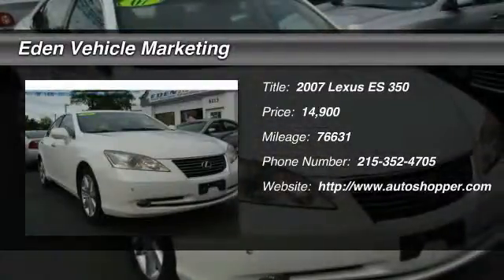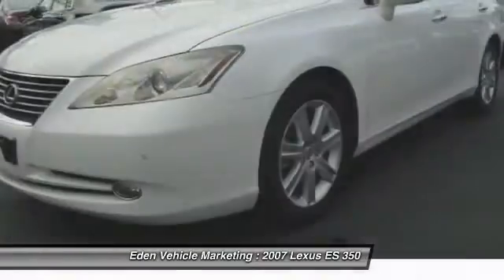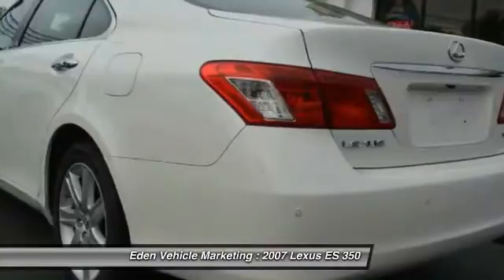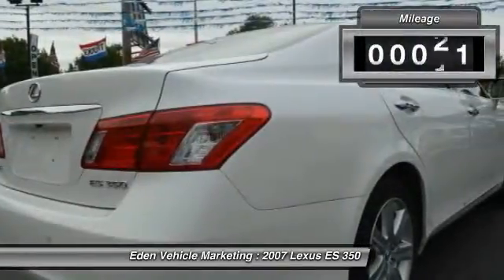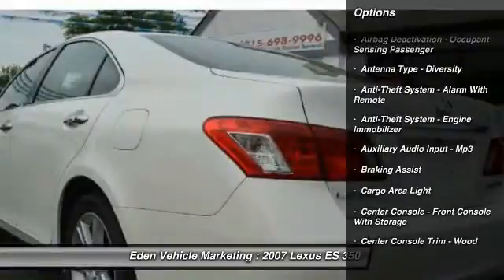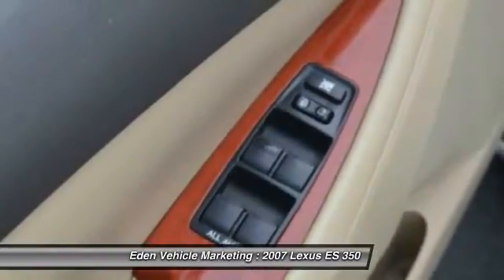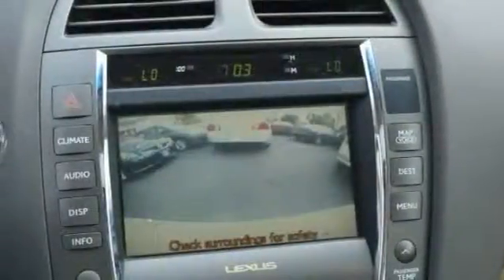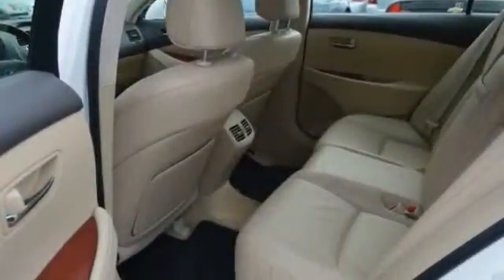2007 Lexus ES 350 Base 4dr Sedan Philadelphia PA 19149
2007 Lexus ES 350 Base 4dr Sedan